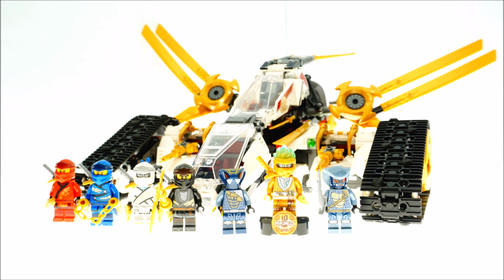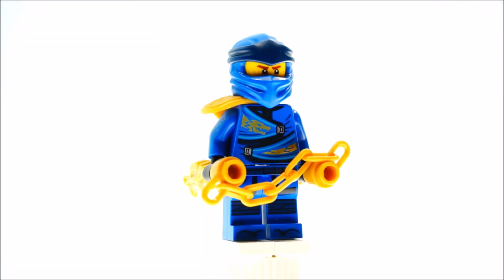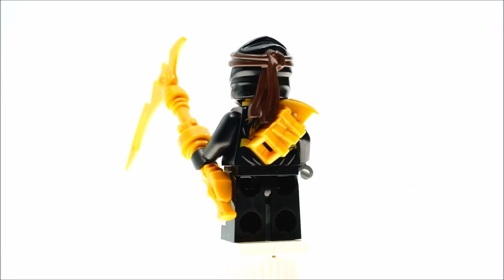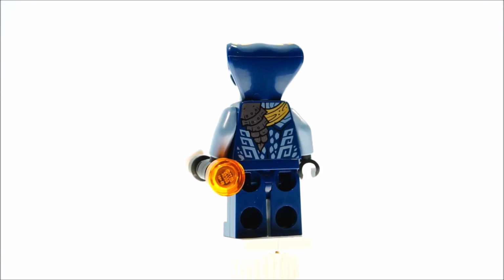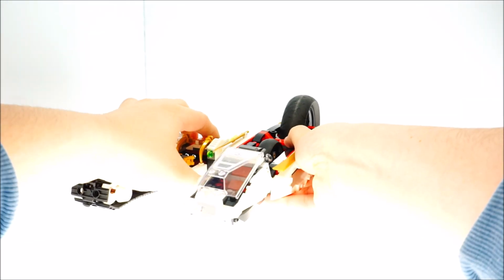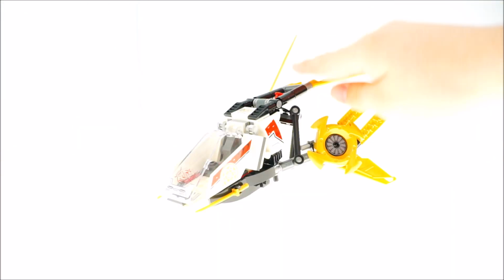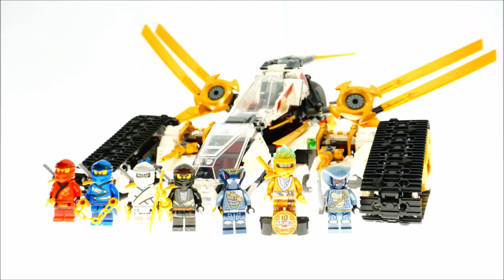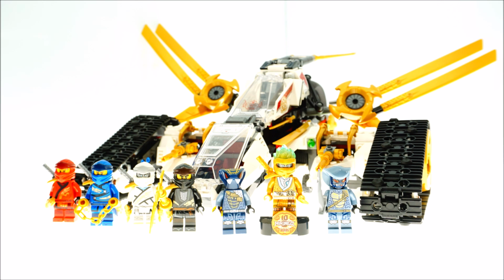LEGO NINJAGO 71739 ULTRA SONIC RAIDER SET REVIEW!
A review of  Lego set 71739 Ultra sonic raider. Set from Lego Ninjago 2021 summer set wave, branded under Ninjago Legacy. What are your thoughts on this set and are you going to pick it up? ;)